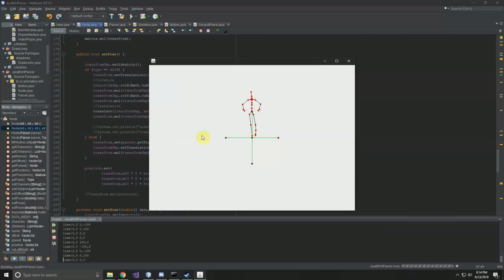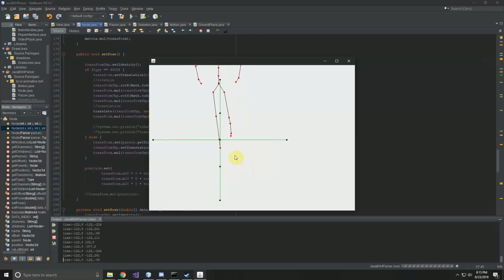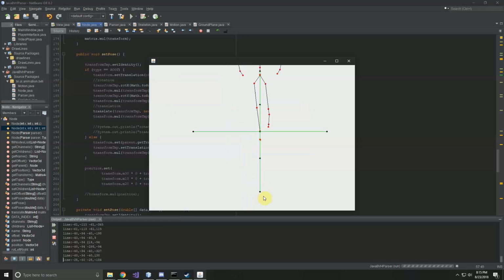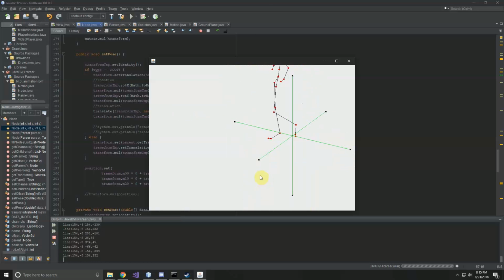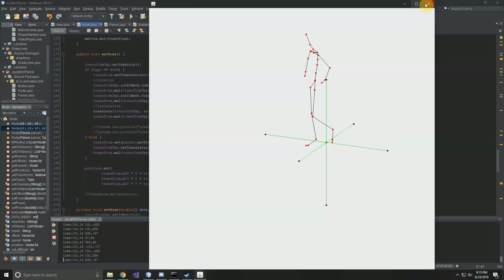Iteration on BVH Viewer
Iteration is the mother of invention.